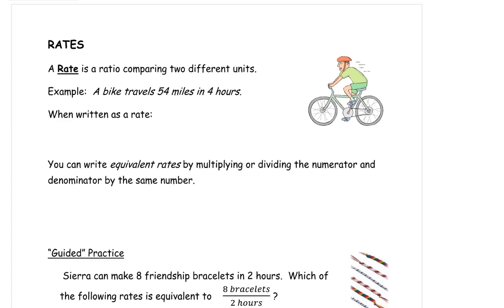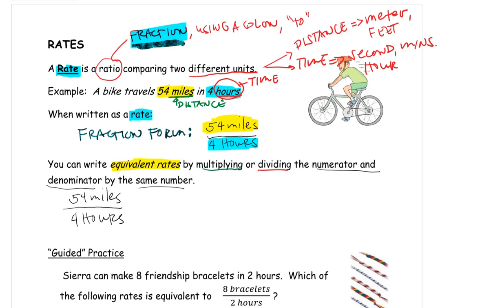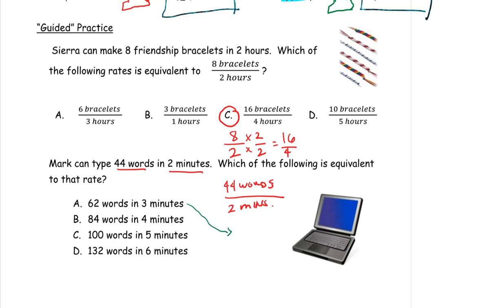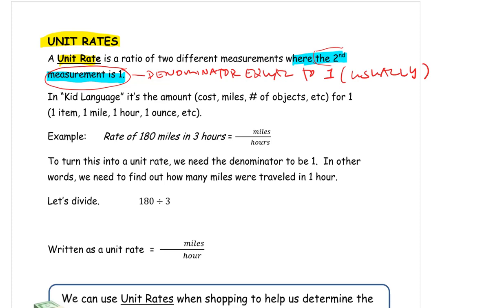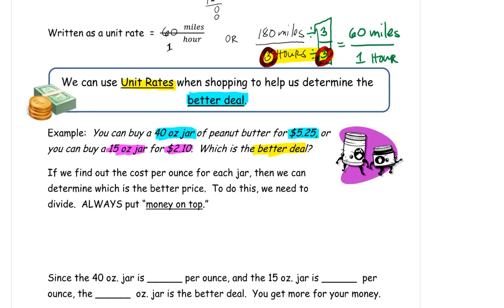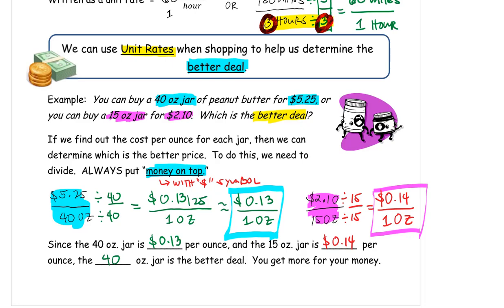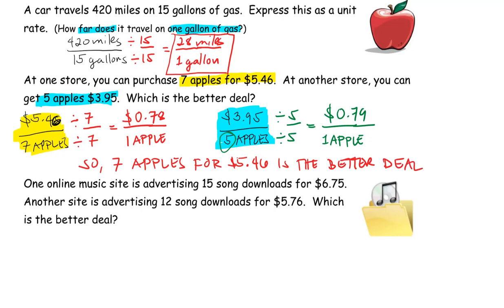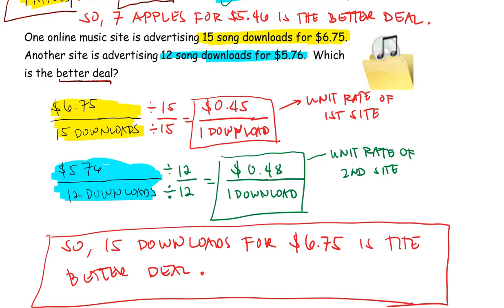Rates and Unit rates